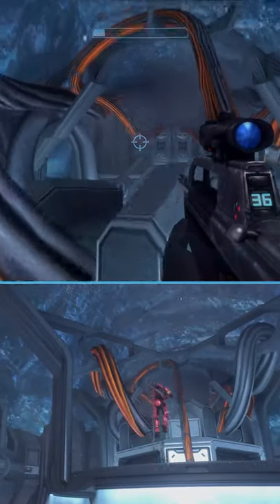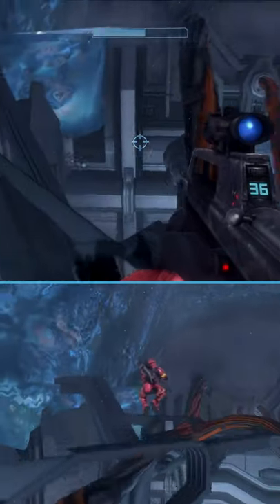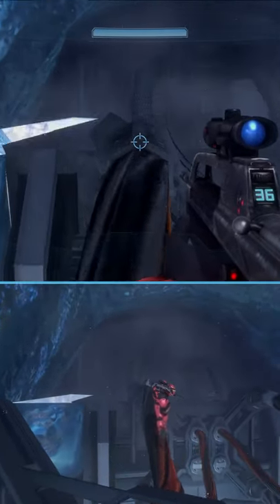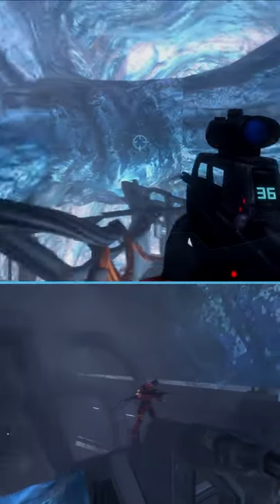Out of Bounds Glitches | Waterfall in Halo MCC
How to glitch out of the Halo 3 map Waterfall and explore multiple game breaking spots.

TIMESTAMPS:
00:00 — Spot 1
00:27 — Spot 2